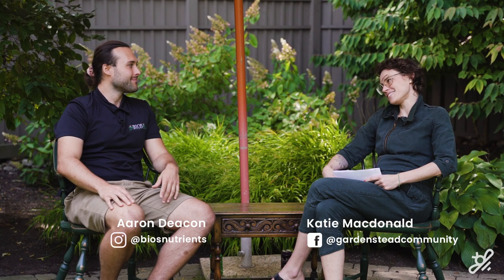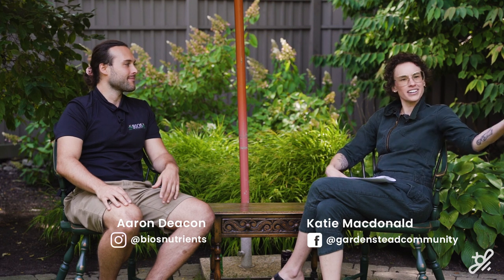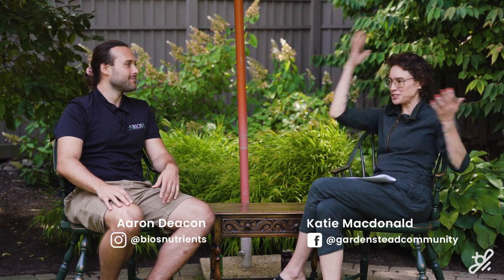Plant diseases, pests & problems: answering community FAQs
How do you prevent plant viruses from spreading? Can you cure powdery/downy mildew? What IS dog vomit slime mold? Get the answers to these questions and more in this episode of Digging in with gardenstead.

On the pod, our fave plant and soil expert Aaron Deacon of BIOS Nutrients sits down with Katie to tackle gardenstead community FAQs about the pests, viruses and other problems that plague our gardeners’ plants.

Here’s what he and Katie chat about:

0:00 Introduction: Let’s answer community FAQs!
0:20: How do you prevent plant viruses from spreading?
0:44: Can you cure powdery/downy mildew?
2:11: What are the signs a plant has been over fertilized?
2:59: What causes dog vomit slime mold?
4:09: Why do plants create small fruit OR no fruit at all?
5:31: Why do flowers fall off vegetable plants before fruiting?
6:14: What are some signs of deficiencies in plants?
7:32: Can you fix blossom end rot with antacids?
9:15: How can we keep deer out of our gardens?

We hope this episode helps you solve your plant problems! If there’s a question we haven’t covered, share it in the comments below and we’ll put it on the list for a future episode.

Want to know when we release a new episode of our podcast?

Happy gardening!

Stay up-to-date with the latest trends, news and everything gardenstead?

Gardenstead is an online gardening community and plant lovers channel of gardeners who love to get their hands dirty, both indoors and outdoors. Our gardeners run the gamut. They are vegetable gardeners, houseplant nurturers, small space gardening engineers, herbalists, flower enthusiasts and succulent aficionados.

Our goal has always been to connect gardeners in an inclusive gardening community, foster and share knowledge, and make gardening resources available to everyone.

As we grow, we seek to expand our conversations about gardening and to
cultivate a mindful embrace of nature and the healing and grounding properties
to be found in it.

Plants cultivate connections between people — from urban settings of balcony gardens
and small spaces to rural backyards with larger and more expansive gardens. We hope
you’ll join us as we continue to nurture these connections and create new ones.

To make sure you can find what you need, we divide all our content into playlists by topic:

Already watched all the videos we’ve published on YouTube? No worries, we have you covered. Every week we put up new videos to keep you up to date with the latest trends in gardening, growing, caring for houseplants, and more.